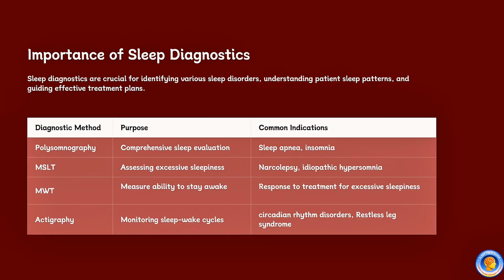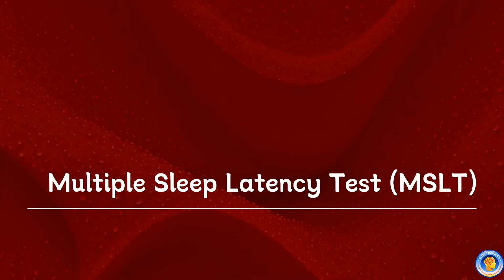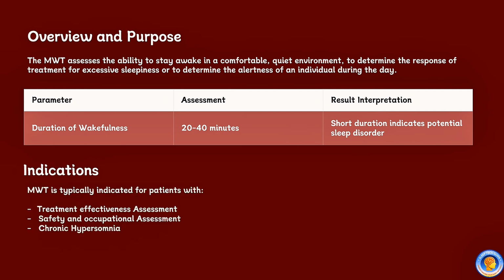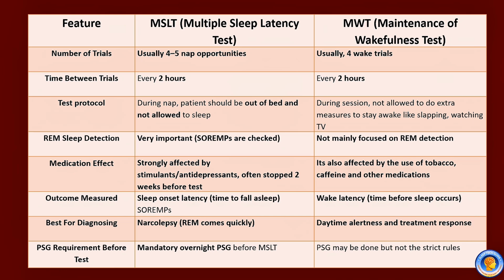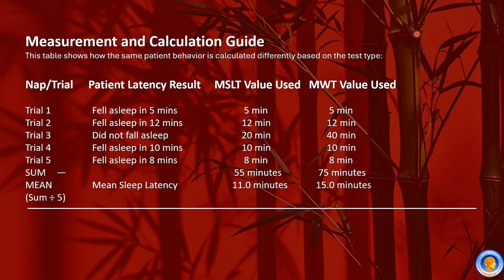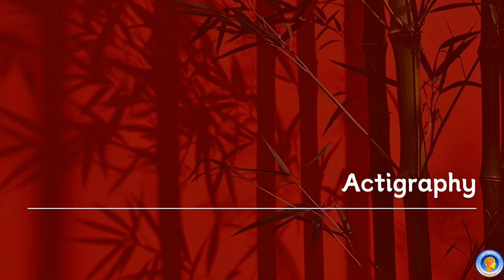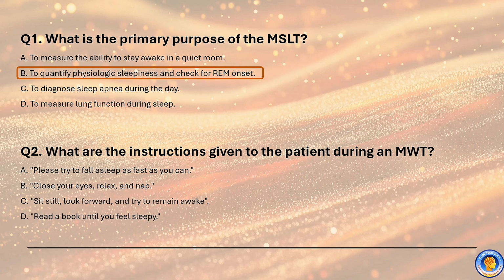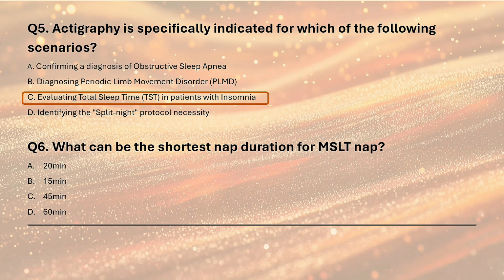🎓Diagnostic Approaches in Sleep Medicine | PSG, MSLT, MWT, Actigraphy + MSLT vs MWT Comparison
🎓 Diagnostic Approaches in Sleep Medicine Explained

In this lecture-style video, we clearly cover the major diagnostic tests used in sleep medicine in a simple, student-friendly way.Perfect for medical students, respiratory therapy students, sleep technologists, and RPSGT exam revision.

📚 What you will learn in this video:
• Importance of sleep diagnostics
• Polysomnography (PSG) – gold standard sleep study
• Multiple Sleep Latency Test (MSLT) – measuring daytime sleepiness
• Maintenance of Wakefulness Test (MWT) – assessing alertness and safety
• Actigraphy – long-term sleep pattern monitoring
• Clear MSLT vs MWT comparison for exams and clinical understanding

🩺 This video is designed to make sleep medicine easy, clear, and memorable—especially for students preparing for exams, clinical practice, or sleep technology training.